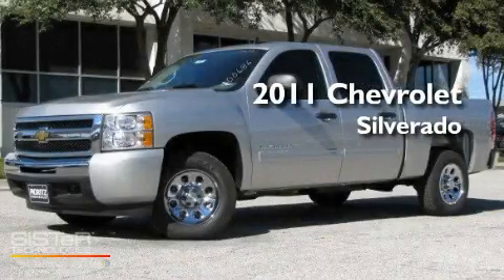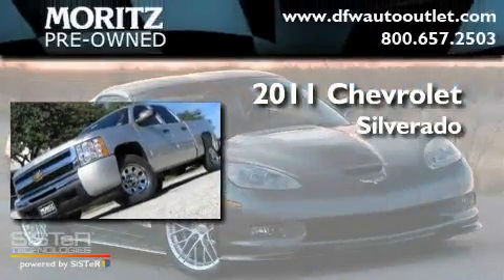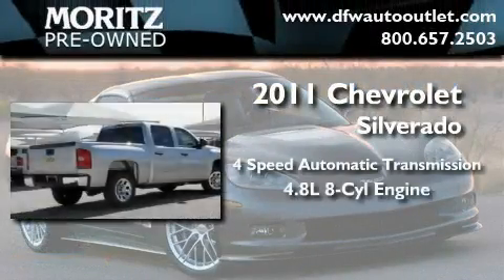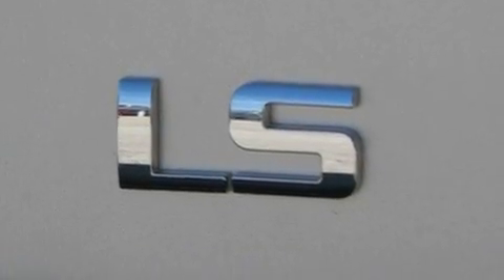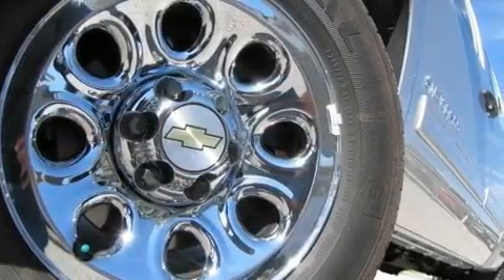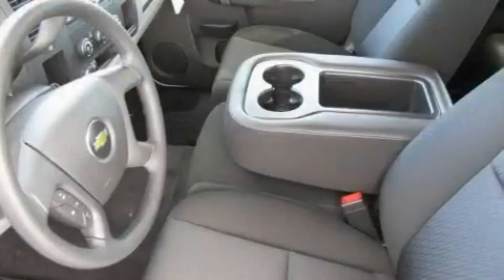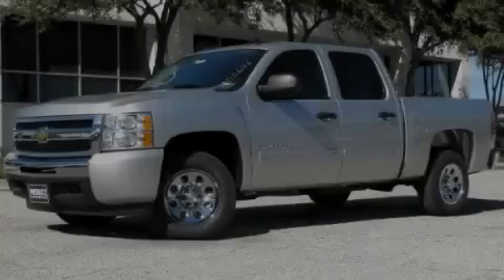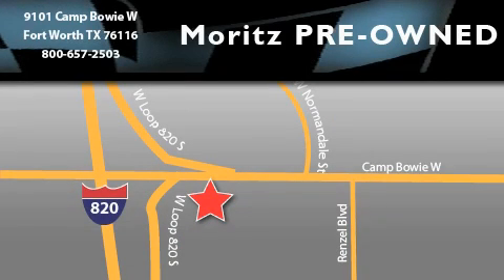2011 Chevrolet Silverado 1500 Ft. Worth TX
Year: 2011
 Make: Chevrolet
 Model: Silverado 1500
 Engine: Gas/Ethanol V8 4.8L/293
 Trans.: Automatic

 2011 Chevrolet Silverado 1500 Ft Worth TX